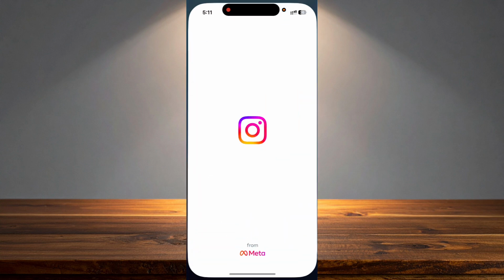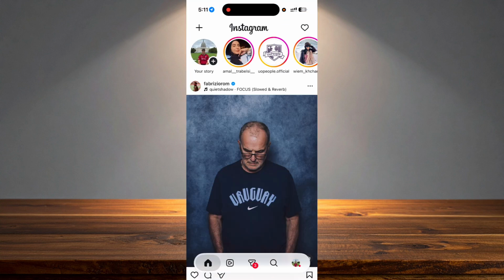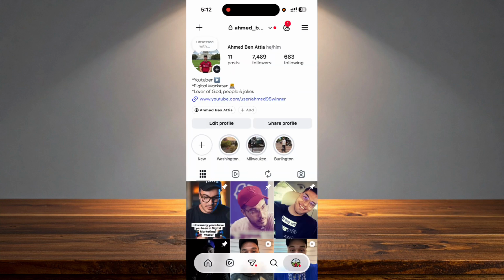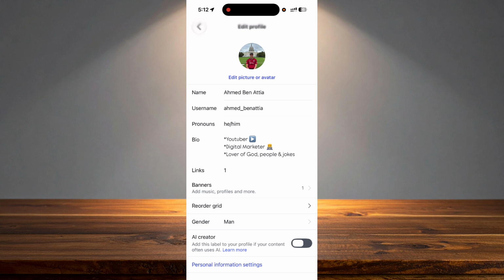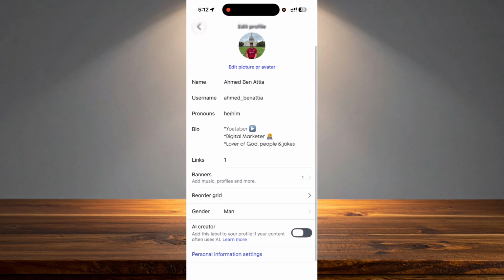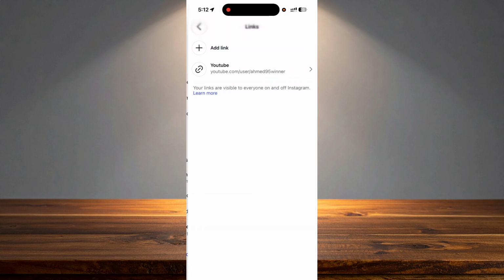How to Delete Links From Your Instagram Bio | 2026 Update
Cleaning up your profile layout, removing an outdated promotion, or deleting an old link-in-bio landing page? In this quick tutorial, I will show you exactly how to delete external links from your Instagram bio using the updated 2026 native layout settings on both iPhone and Android!